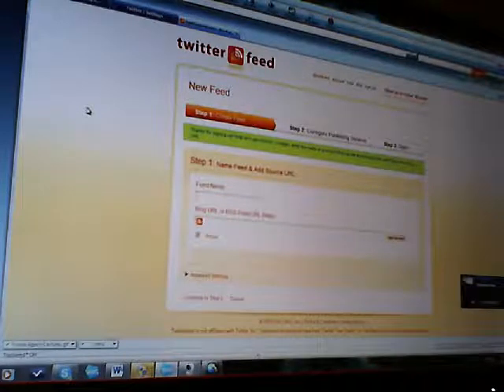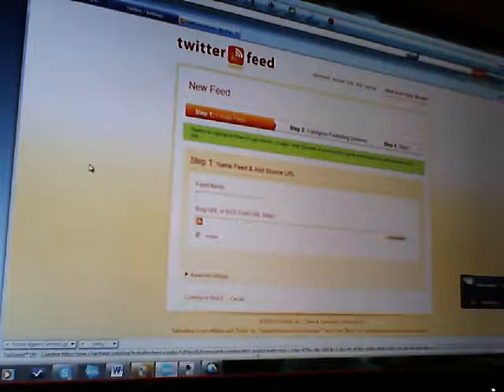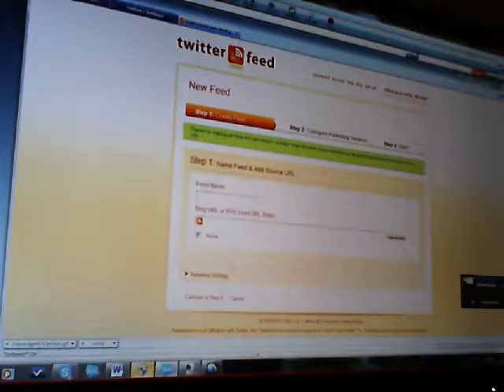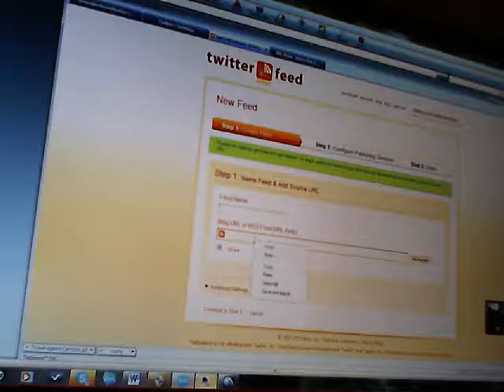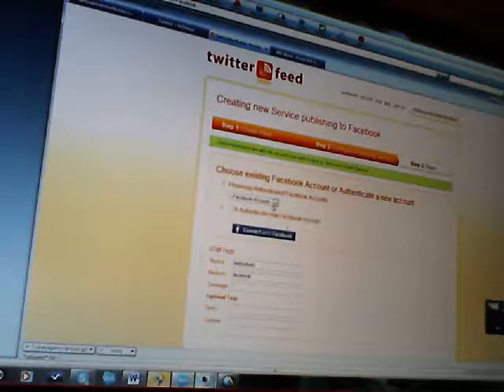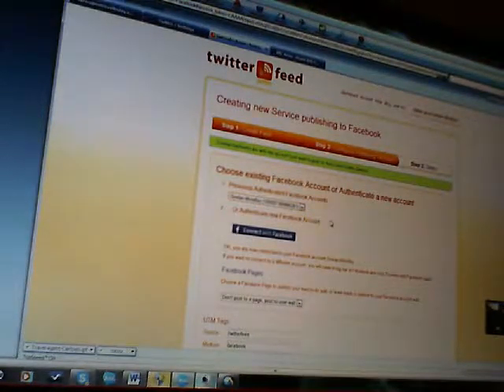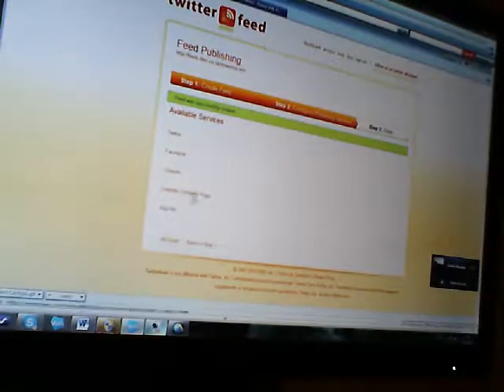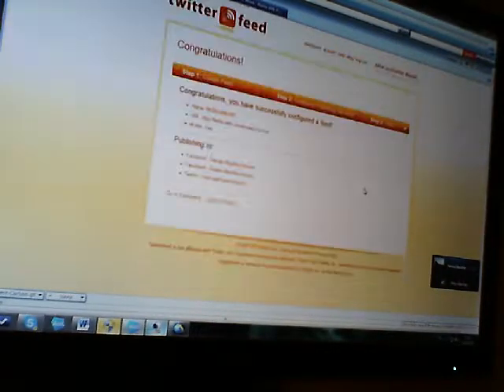How To Marketed Your Website With RSS Feeds & Twitterfeed.com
A short video on how to market your online business through RSS feeds and twitterfeed.com, Totally free service to use.